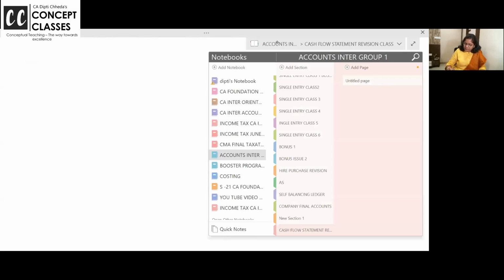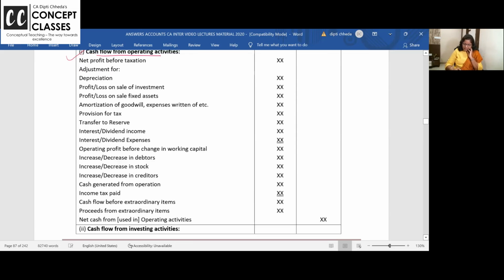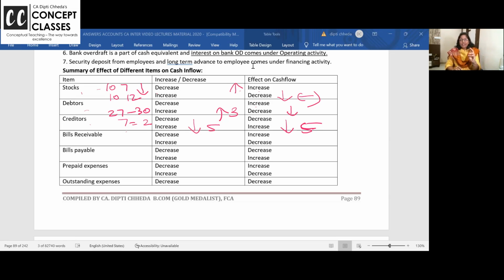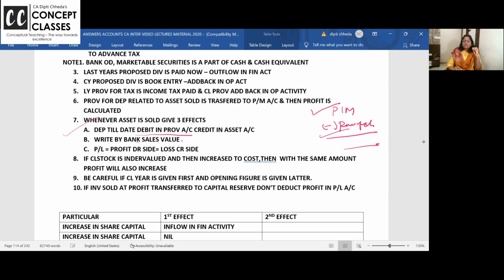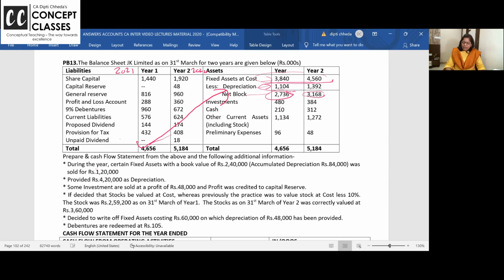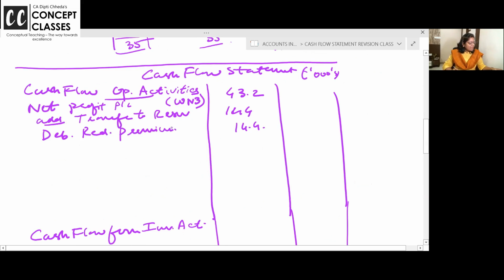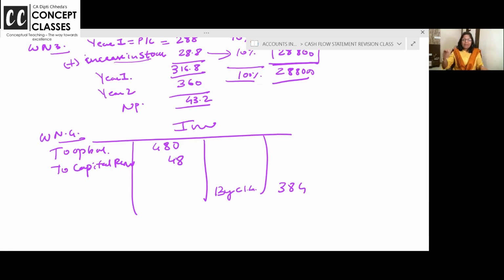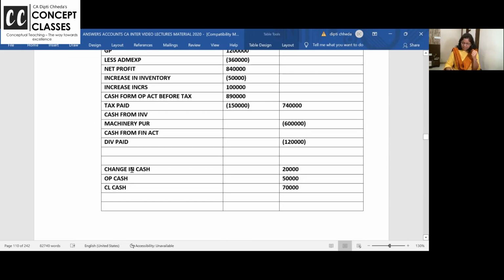ACCOUNTS CRASH COURSE DAY 1 - CASH FLOW STATEMENT REVISIO LECTURE